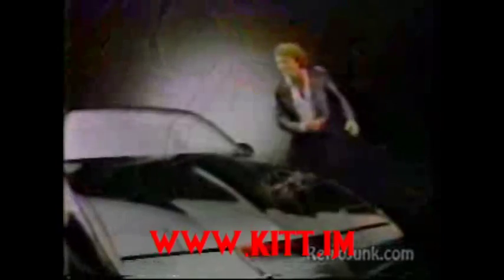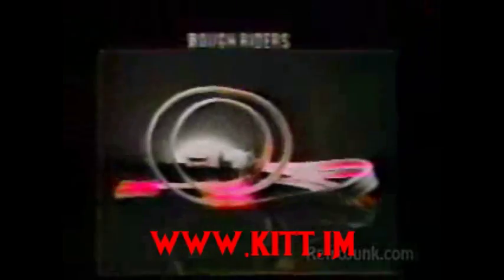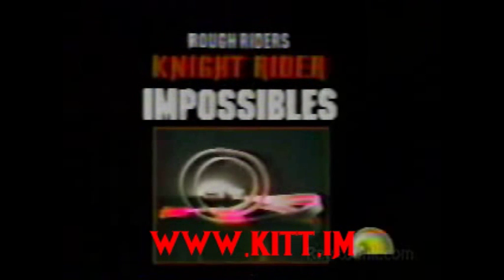Kitt Knight RIder pista automobilistica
Knight Rider protagonista di un altra pubblicità anni 80 per una pista automobilistica per bambini.

Anche in questo caso Kitt e Michael sponsorizzano una pista di macchinine con Supercar che viaggia anche sottosopra!

Un altra perla per questa coppia intramontabile!!!